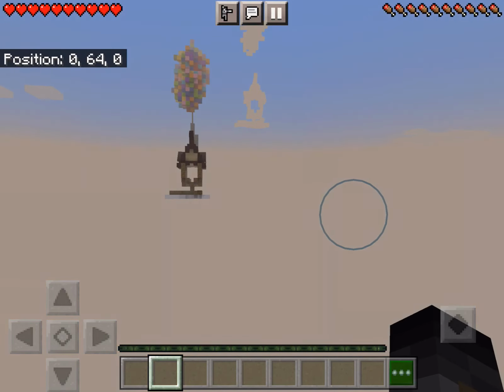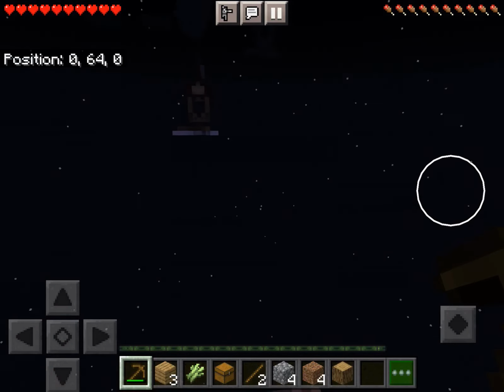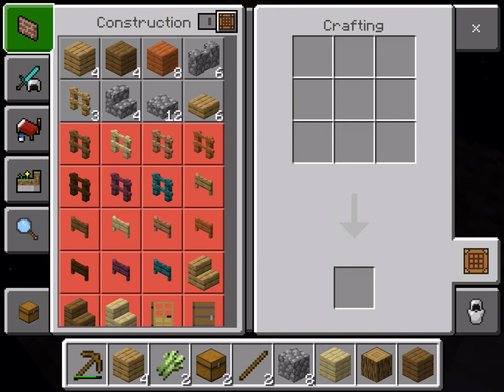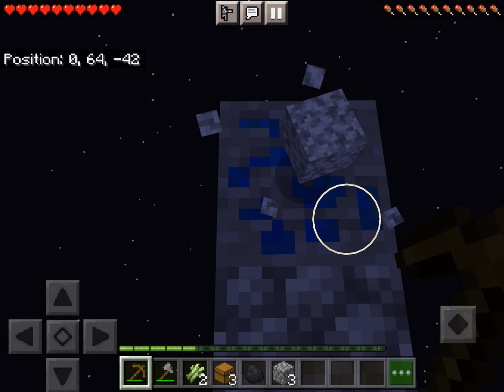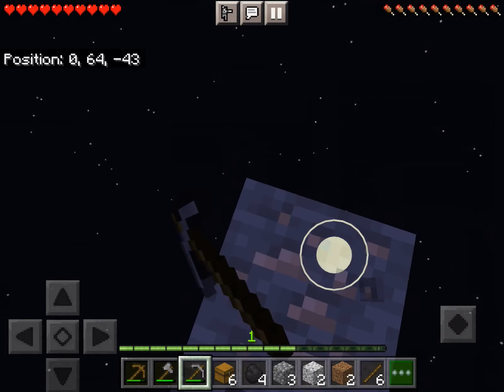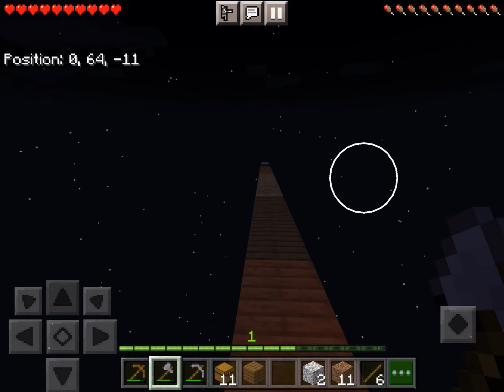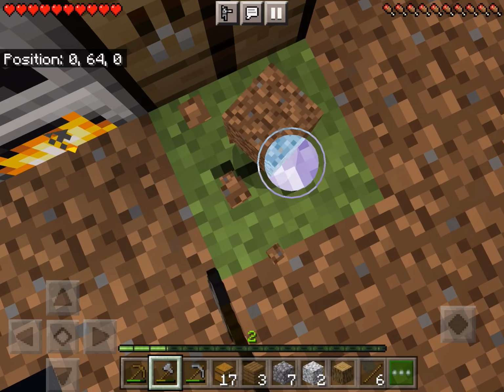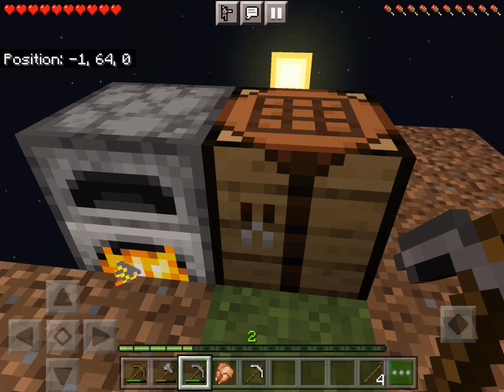SkySkyblock oneblock SMP e